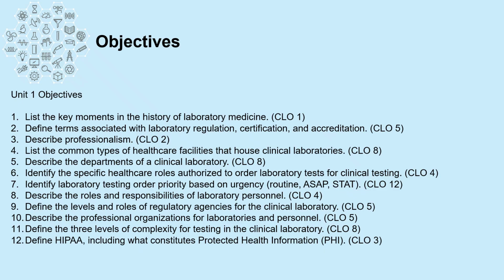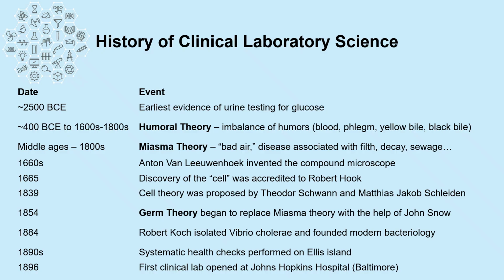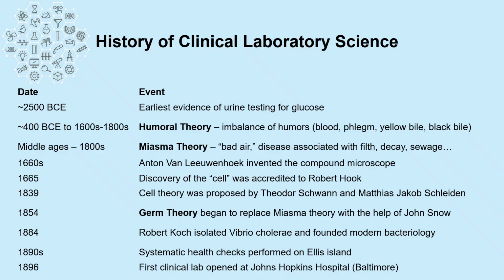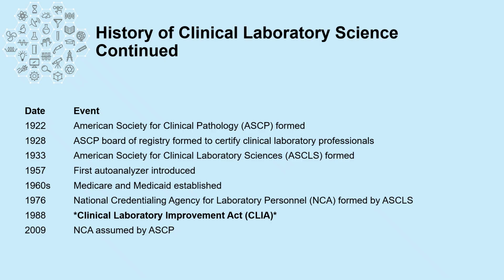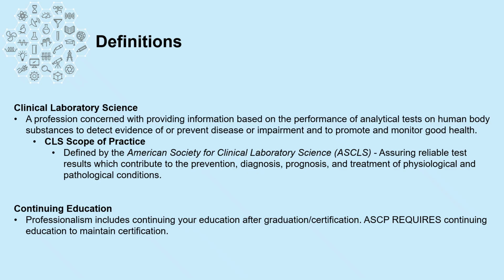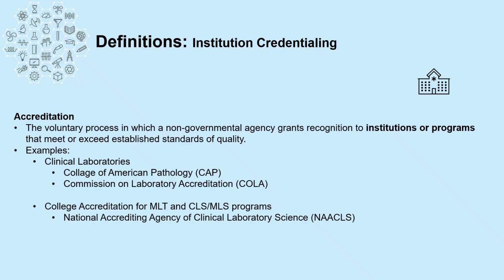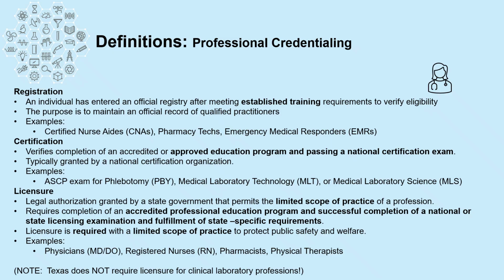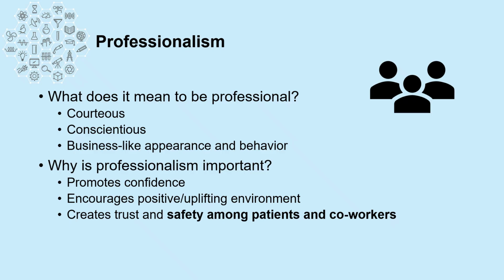Unit 1: Intro to Laboratory Medicine 1 of 3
Unit 1: Introduction to Clinical Laboratory Science 1 of 3